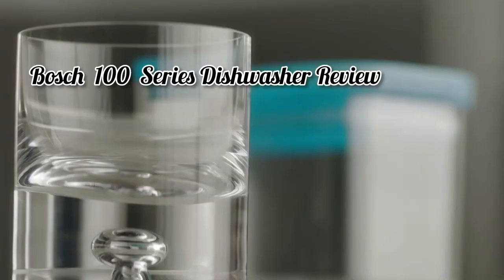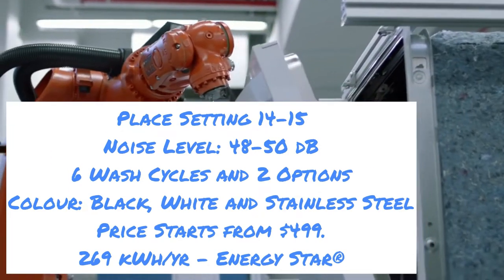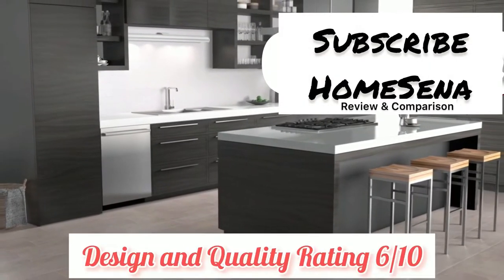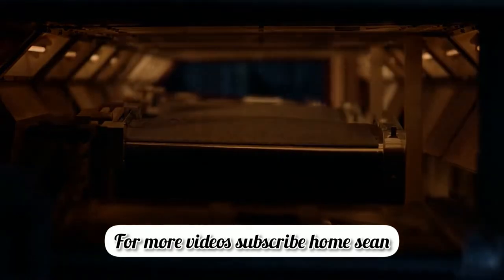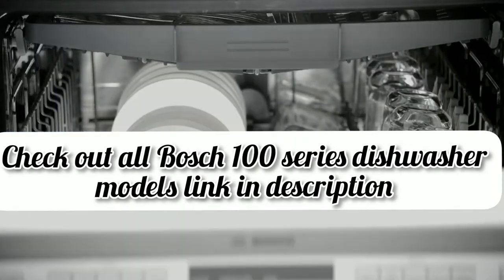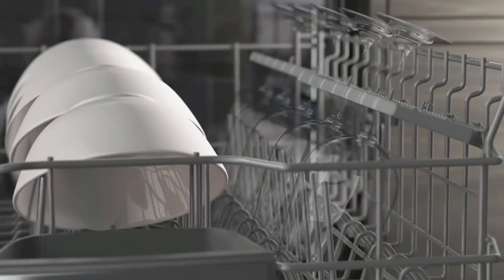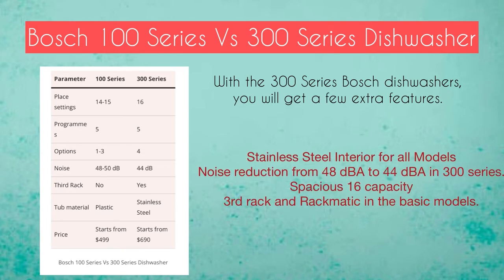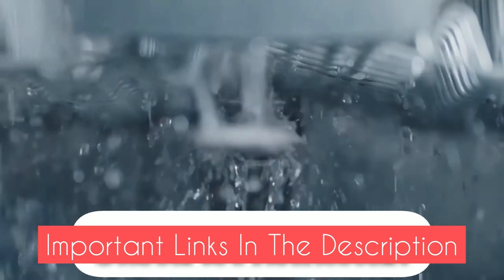Bosch 100 Series Dishwasher Review l Bosch 100 Vs 300 Series Dishwasher | SHEM3AY55N Review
Detailed Bosch 100 Series Dishwasher Review

Note: This Series Available in the United States and Canada.

Amazon Best Buy Links
Bosch 100 Series Dishwasher
Bosch SHEM3AY55N
Bosch SHXM4AY55N

Confused About Dishwashers Brand and Models available in India,
Visit Our United States Section for the complete guide.

Reviews:
Bosch 100 Series SHEM3AY55N Review